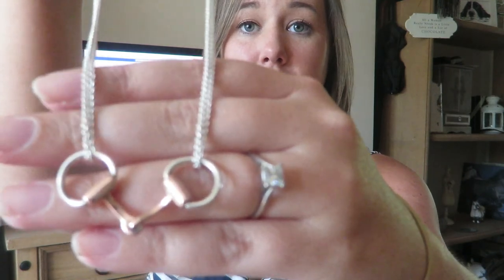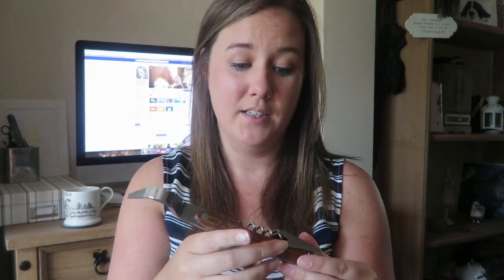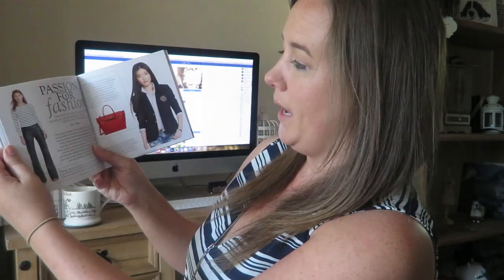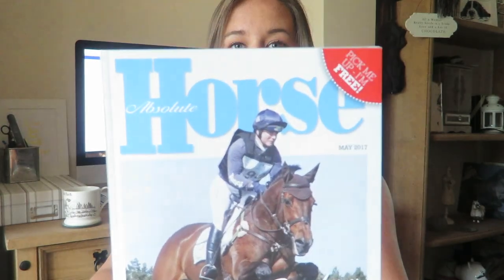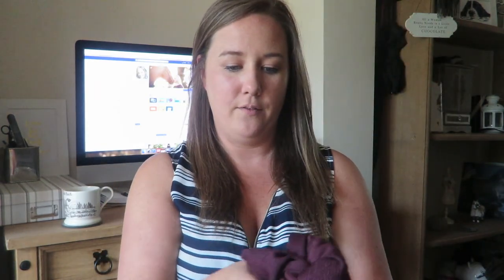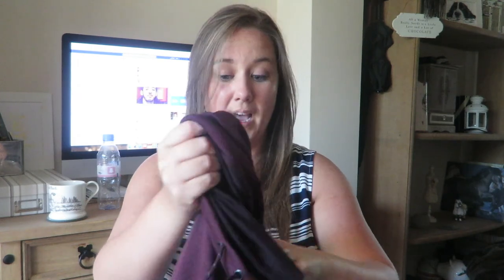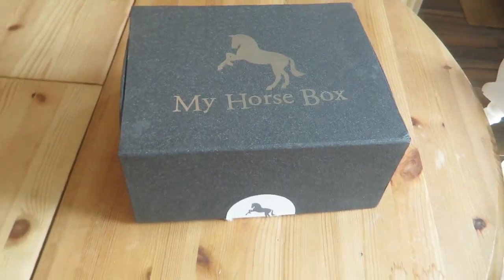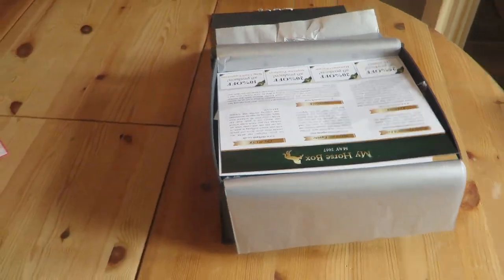SPRING FAVOURITES - Weekly Vlog #42, Sophie Callahan Photography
Well, this is the last vlog before I am officially a married woman and it's been a crazy busy couple of weeks. I've been trying to fit everything in before going off and getting married, whilst also trying to plan said wedding.

However, I have some great shoots this past month, including the one in this vlog with Debbie and family, and their new arrival, Shetland pony foal, Blossom.

I've also been working with two great equine businesses, My Horse Box and Priory Farm Equine Spa and Rehab Centre, so have included some footage about both of those, in this week's vlog.

And last, but not least, I managed to fit in a little favourites feature, to tell you about all of the things I've been loving and dying to show you, but just not had time to do so. So I hope you enjoy that!

Now, I'm off to go get married. Keep your eyes peeled for the next vlog, which will include the wedding!

SOPHIE CALLAHAN PHOTOGRAPHY
Specialist UK Equine Portrait Photographer

Featured In This Vlog:

Hiho Silver Sterling Silver & 18ct Rose Gold Vermeil Double Chained Snaffle Necklace
The Secret